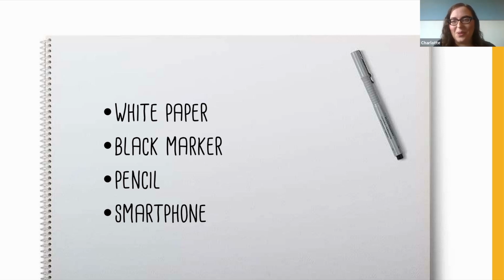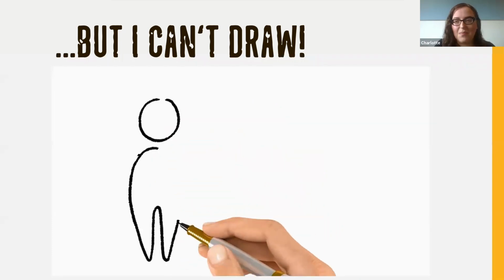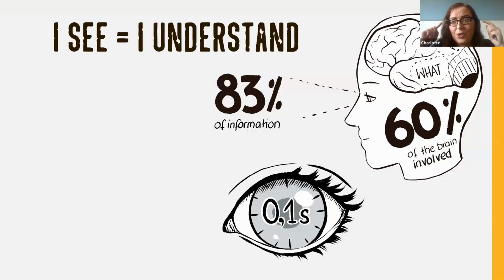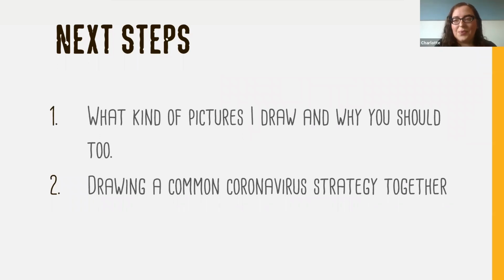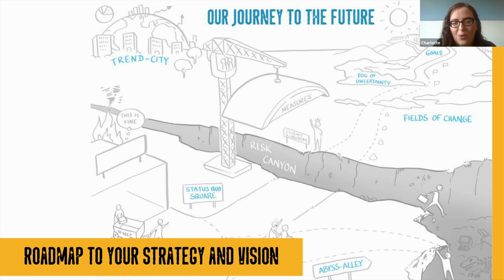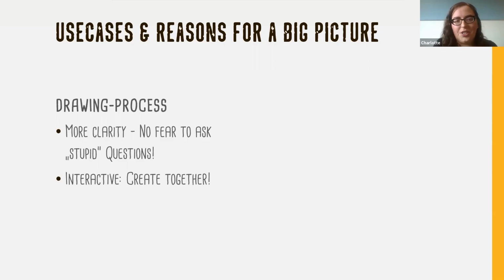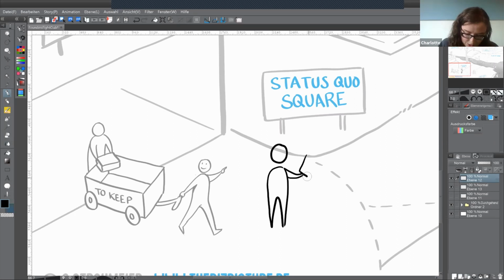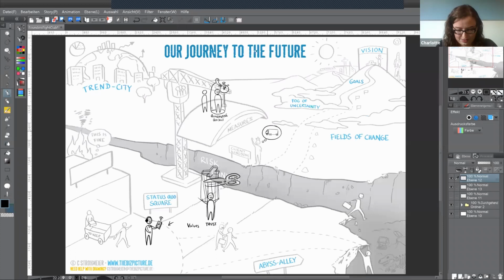Gymtalk - The Biz Picture!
Charlotte shows us how to profit from working visually. Let go of empty words and fill your plans with action and drawing!

Gymtalk Sessions are open interactive workshop sessions offered by the Founders Fight Club and our friends.

In times of remote work, it all comes down to collaborating as effective as possible.  Have you ever wondered how many words compete for your attention each and every day? We've got that covered!

Thought about how it could be easier to tell your children what you do? Also covered!

Always wanted to punch a presenter who talks about sustainability simply as a buzzword? We feel you, and will change that. Excited? You should be!